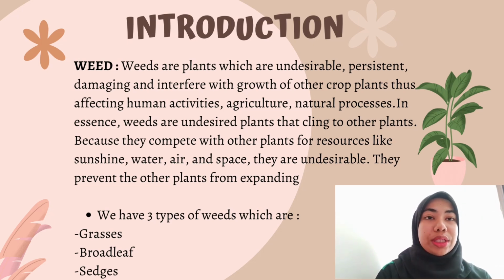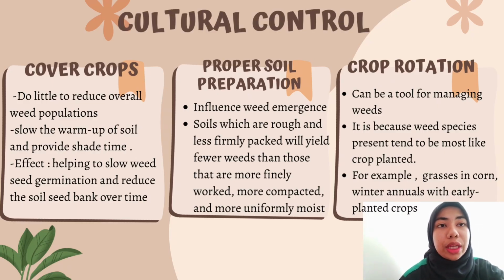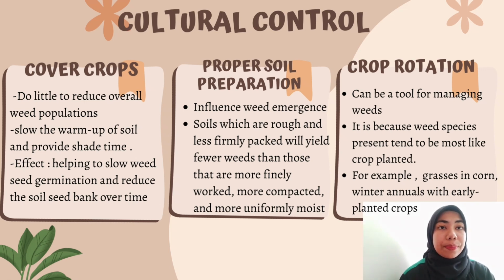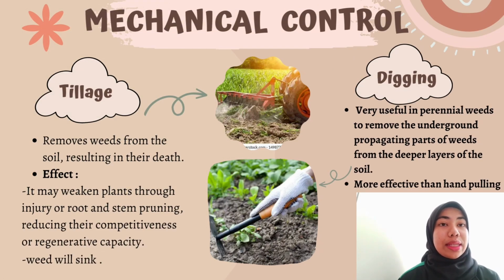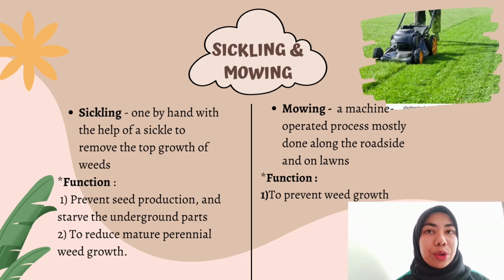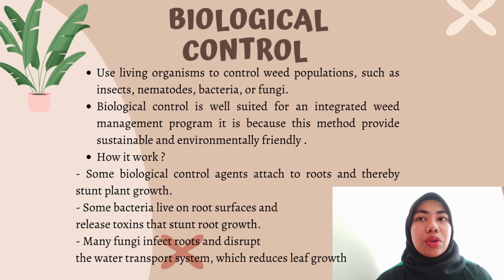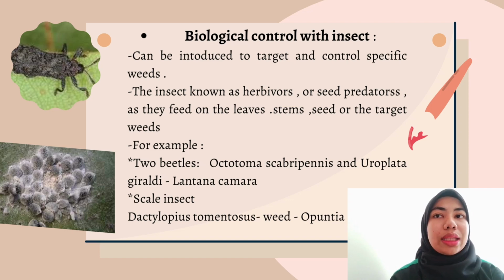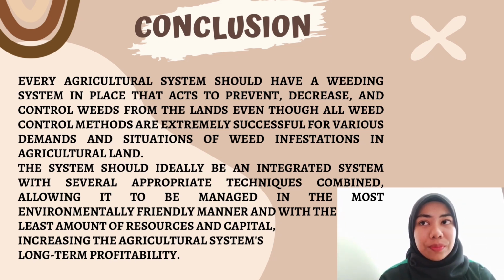AGR244- METHOD OF WEED CONTROL